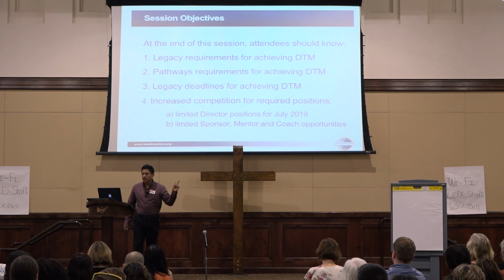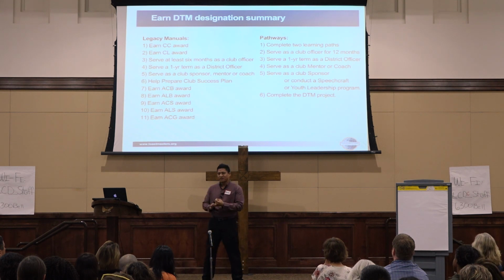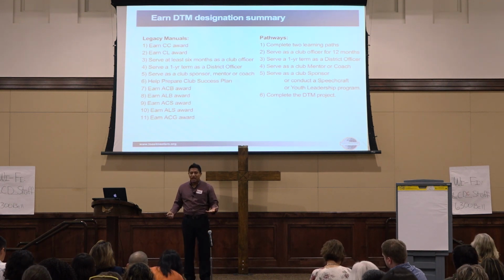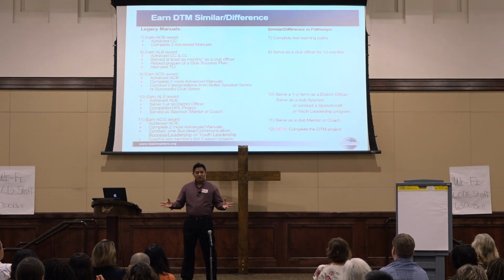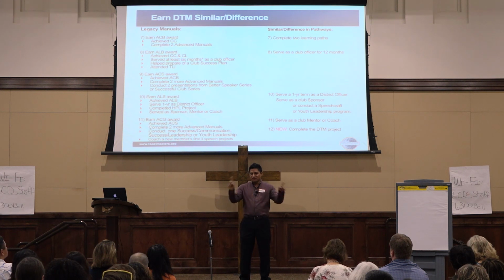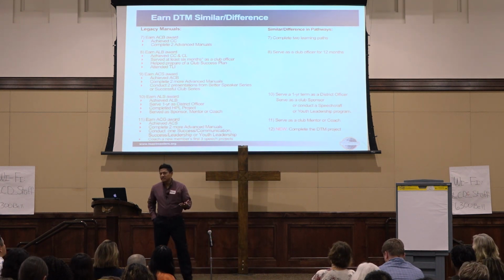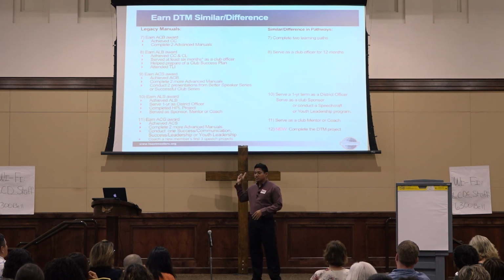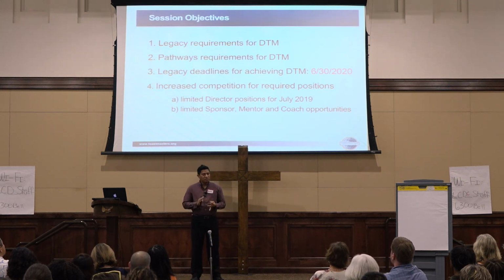"Path to DTM" - Peter Salazar, DTM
Featured at District 3 Toastmasters — Summer TLI — August 18, 2018